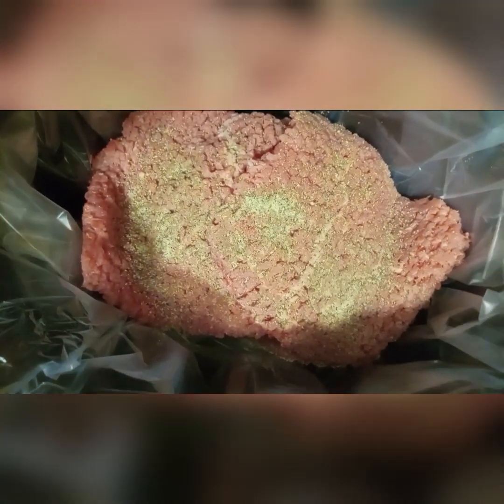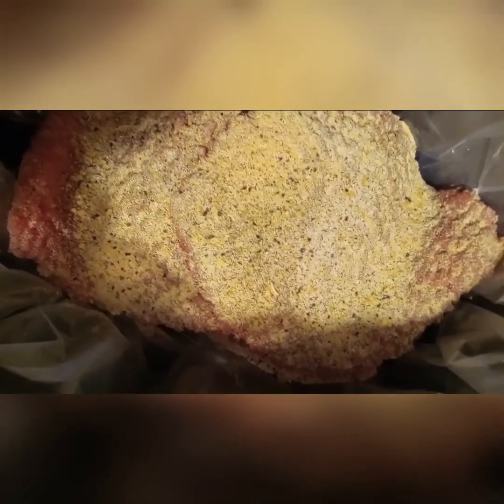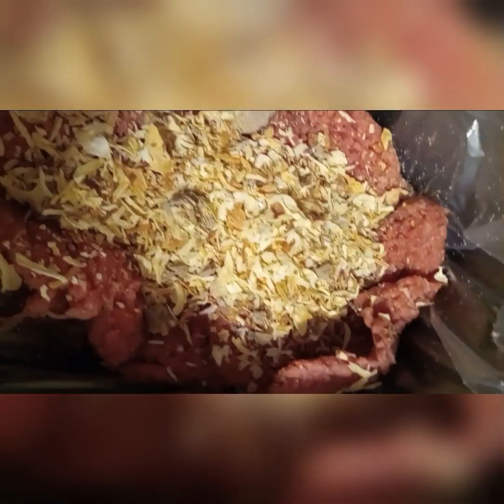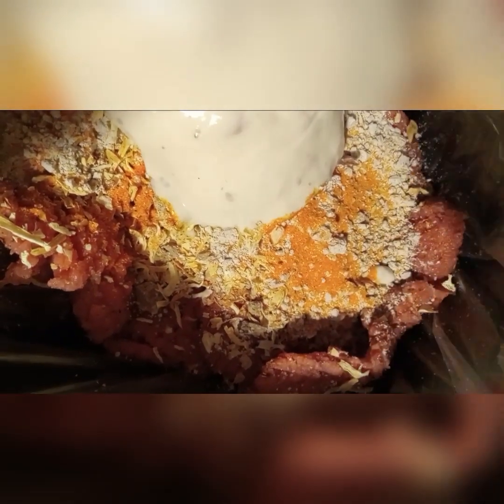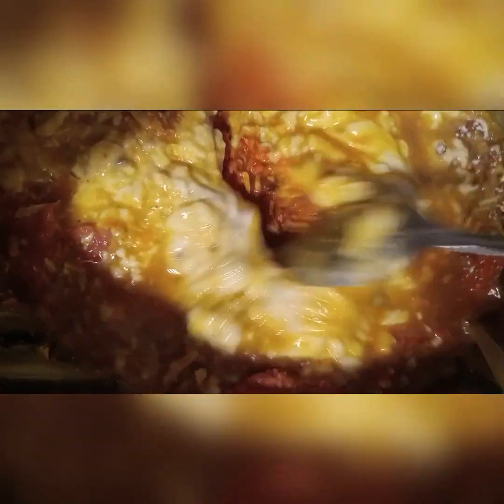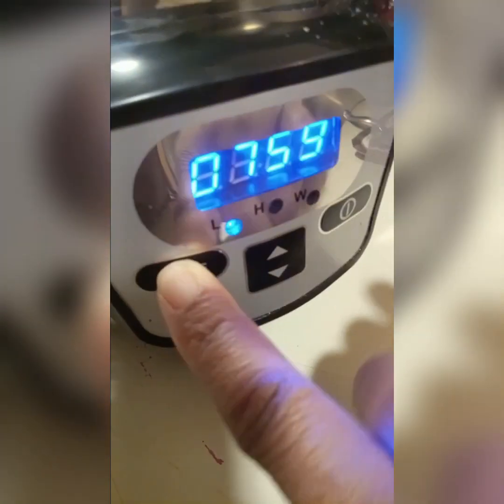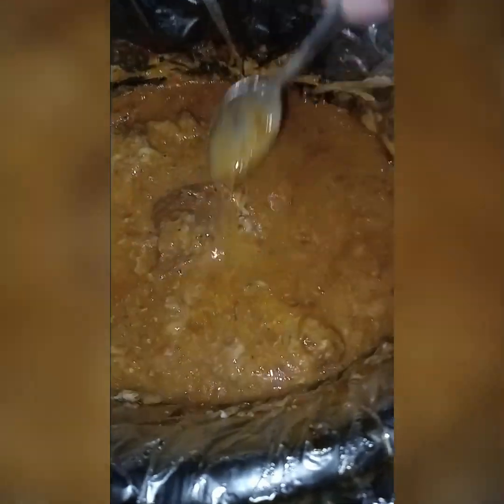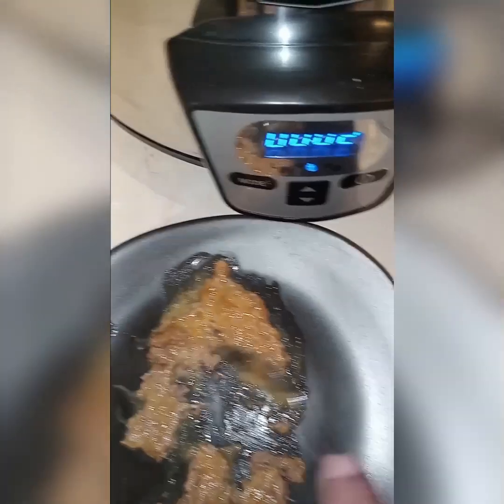How To Make The Most Tender CrockPot Cubed Steak and Gravy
Ingredients: Family pack Cubed Steak
Onion Soup Mix
Brown Gravy Mix
Cream of Mushroom Soup
Beef Broth
Sazon
Seasonings: Cavenders, Complete, Onion and Garlic Powder, Seasoning Salt, Kinders salt, pepper garlic blend, Worstershire Sauce (didn't show on video
Cook On High 4 hours.